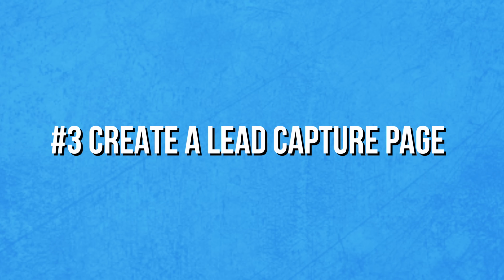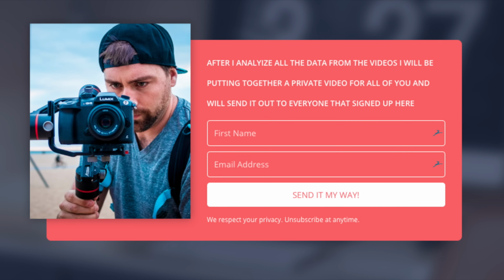How to Build an EMAIL LIST on YouTube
This video is all about YouTube Growth Tips that nobody is talking about.  Instead of focusing on things to do in your videos that will trigger the YouTube Algorithm I wanted to create a video that centers around the mindset it takes to make your channel grow and reach a new audience.